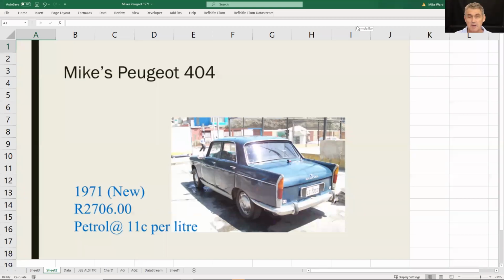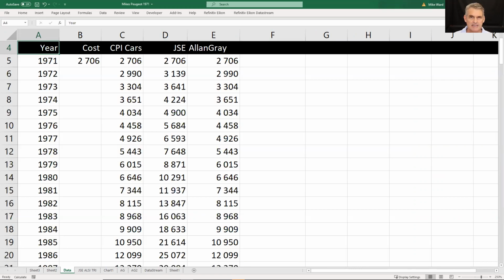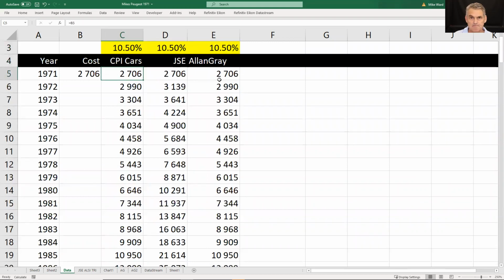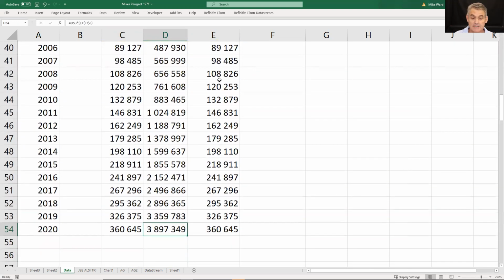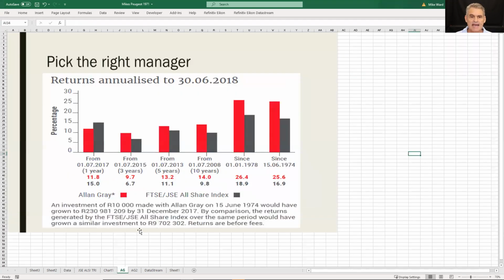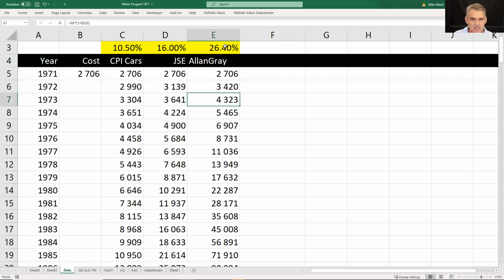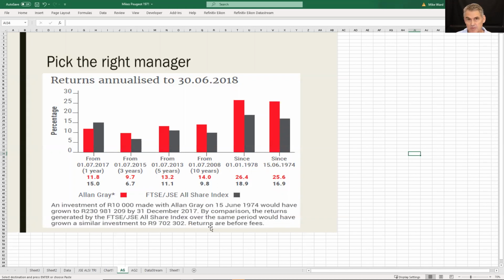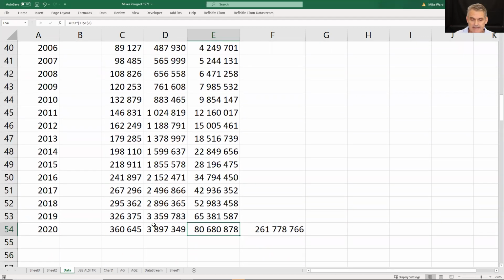Mikes Peugeot - The impact of high inflation on compound interest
This is the story of my first car, a Peugeot 404 which I was given by my mother as my 16th birthday present. I ask some questions:
 - what would it have been worth if she had invested in the stock-market?
 - or invested in an asset manager, Allan Gray?